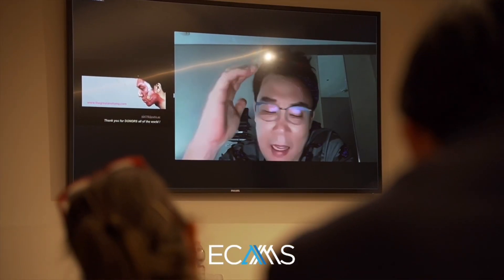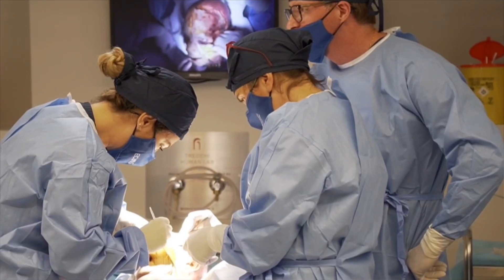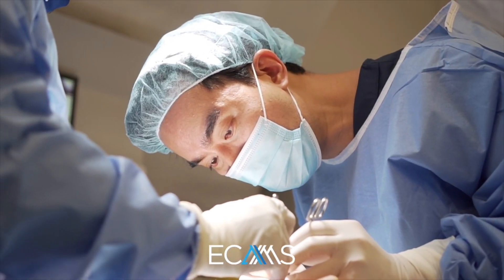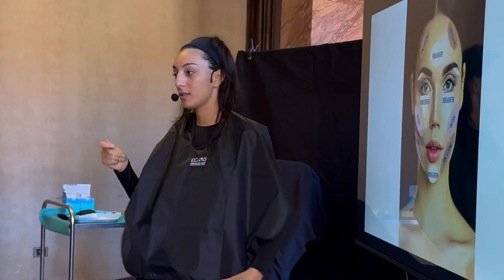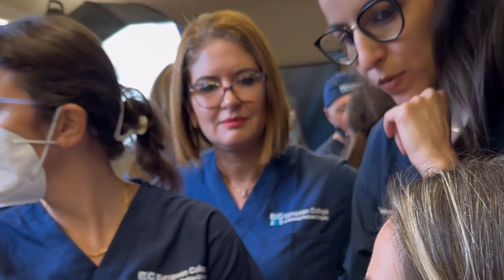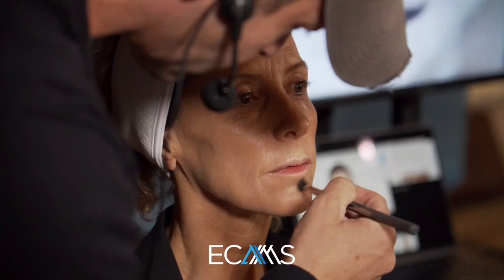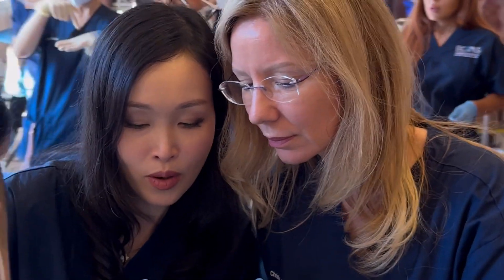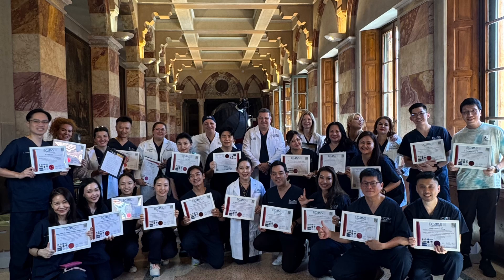Master course in complication management and architectural contouring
Dermal fillers complication vascular and non-vascular
Architectural contouring understand how much to inject